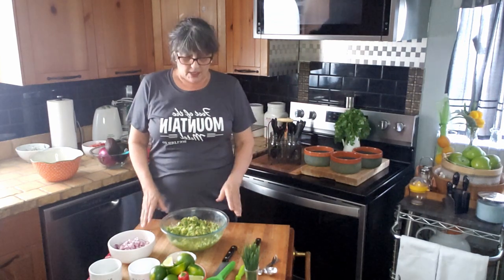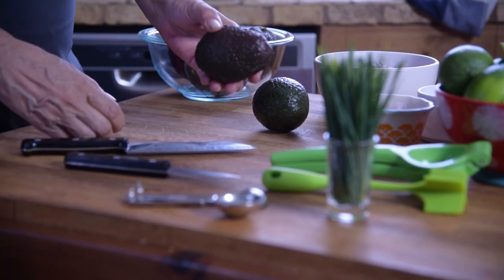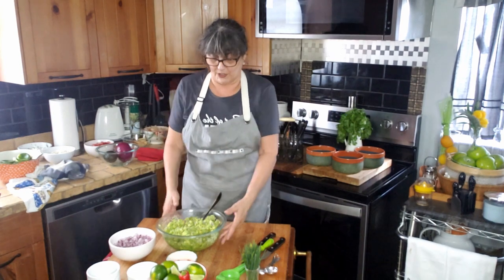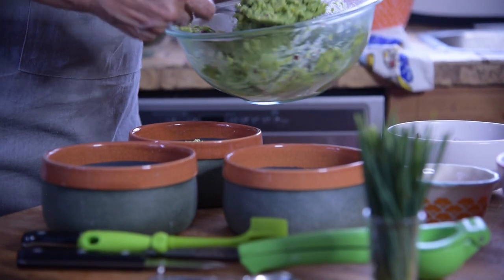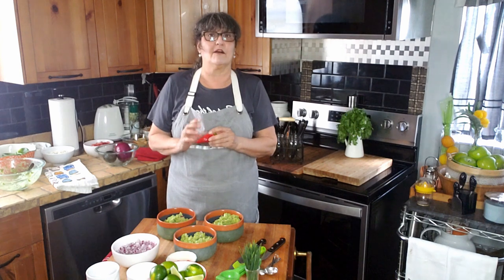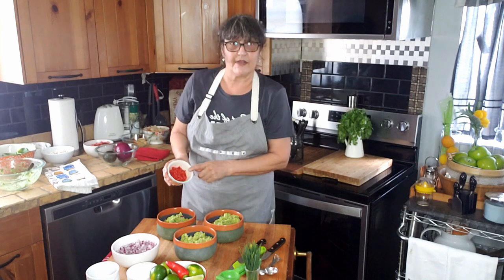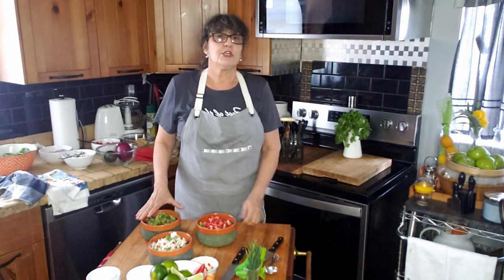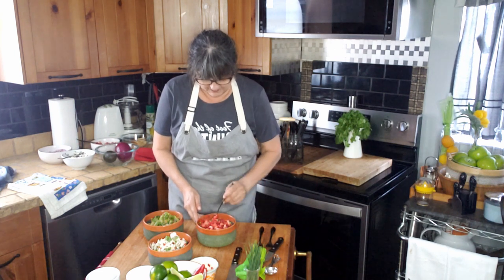Guacamole Three Ways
Guacamole makes a great appetizer or side dish for so many of your favorite recipes. In this video, I'm going to show you how I make guacamole three ways.